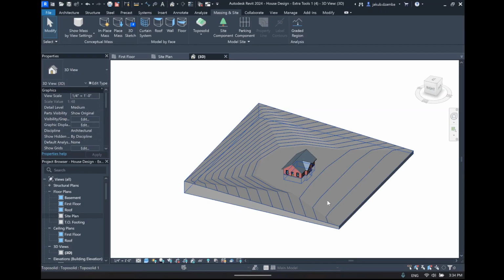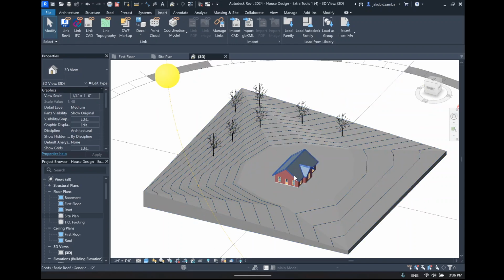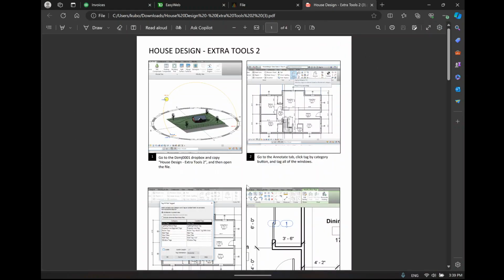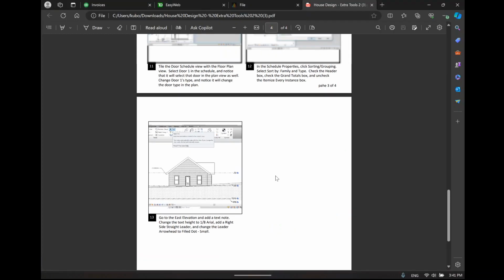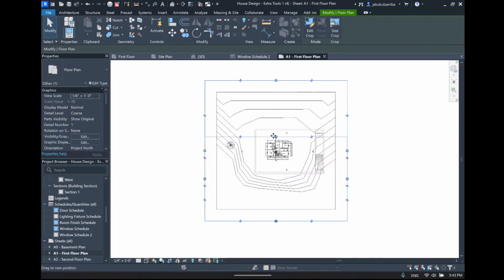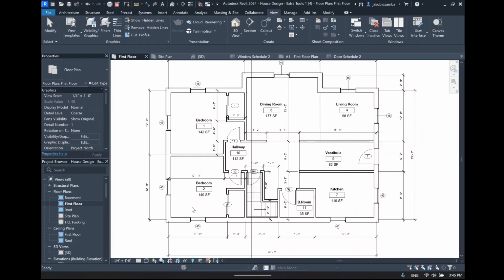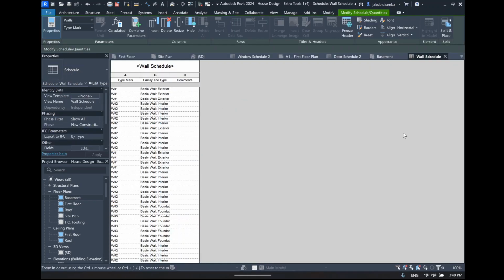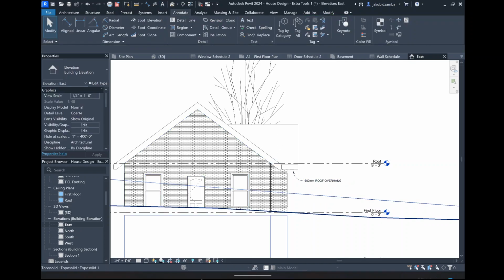Week 9 - Part 2